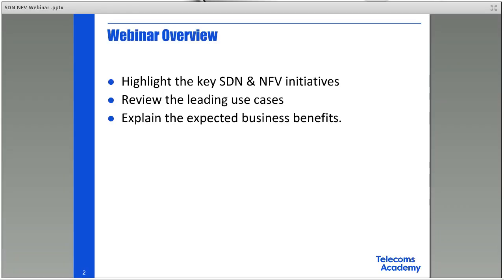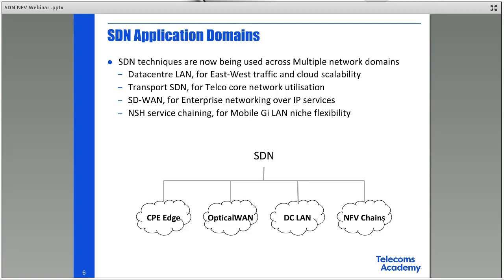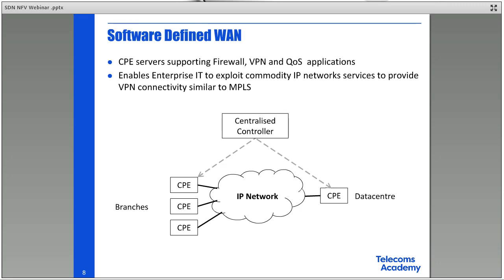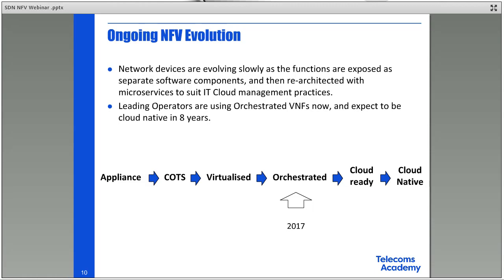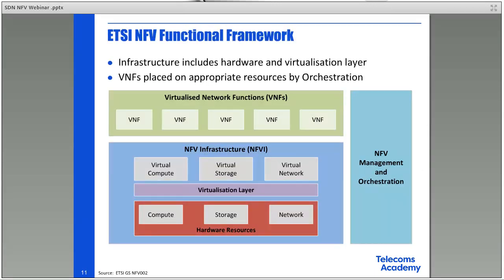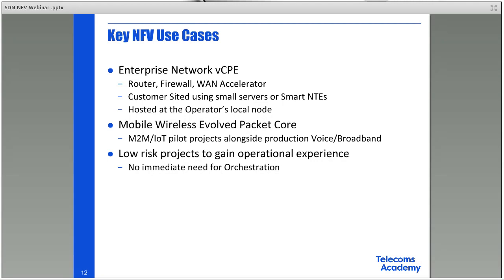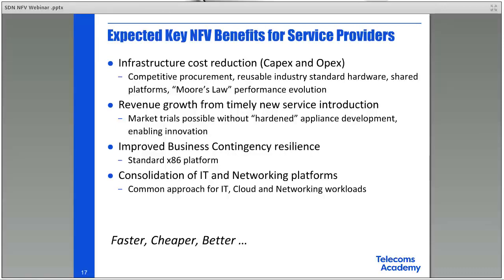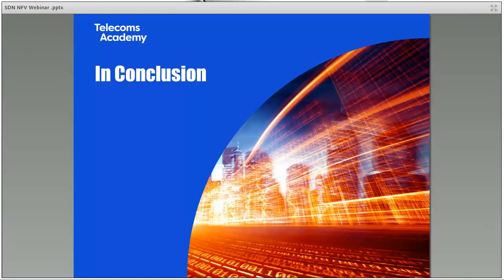NFV SDN Insight Webinar (June 2017)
Telecoms network operators have been considering the use of SDN and Network Function Virtualisation for some years, but 2017 is the year that most leading Telcos will adopt the technologies for serious production deployment. This results from resolution of key operational challenges, with Service Orchestration and Assurance being addressed by open source software initiatives as pragmatic industry “standards”. Telcos are also learning how to deliver business value, through exploitation of their existing assets with the provision of distributed “Fog” processing to service new 5G niche applications and complement “Cloud” services.

This Insight Webinar run by Telecoms Academy, will:

- Highlight the key SDN & NFV initiatives
- Review the leading use cases
- Explain the expected business benefits.

Looking for more in-depth training, consider out 2-day NFV & SDN for Telecoms course. Available as public or customised in-company training programme: